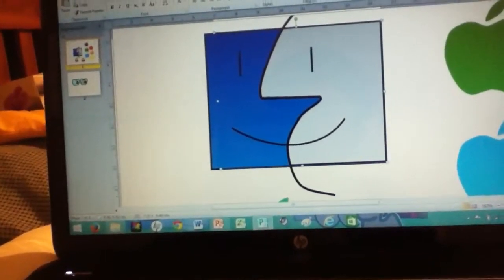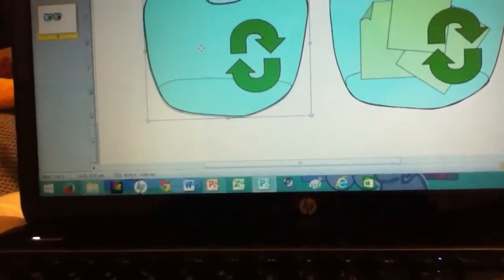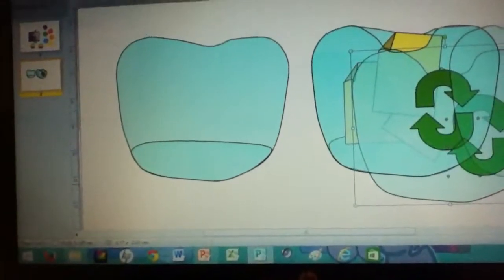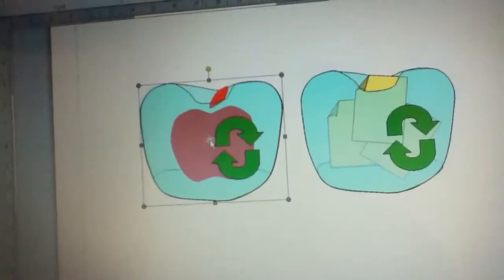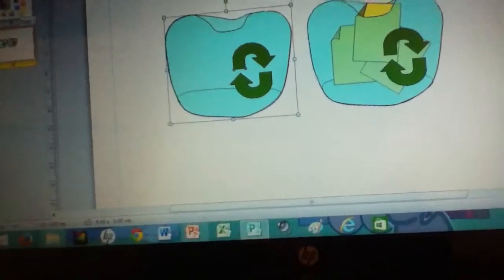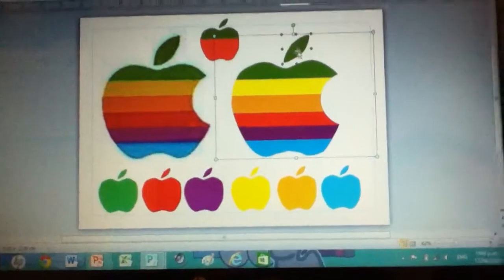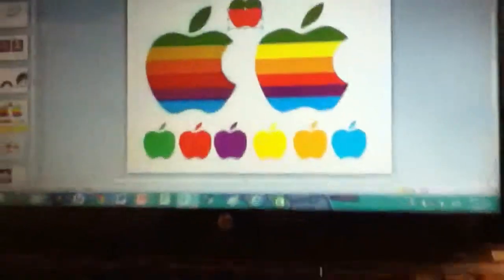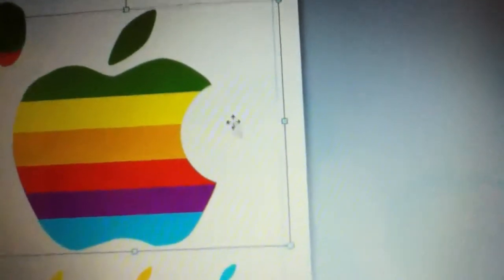Make some computer logos on Publisher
Make Finder, Classic Apple and XP Bin on Publisher. You do not have to use Photoshop at all.
You try.